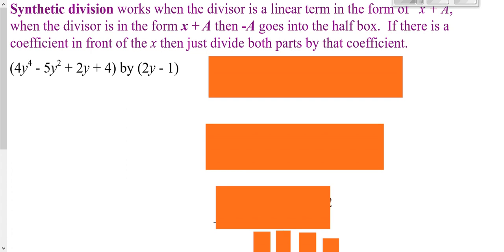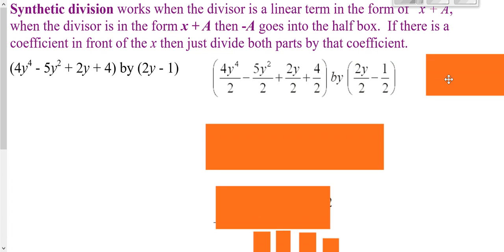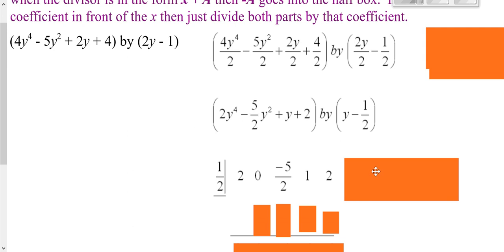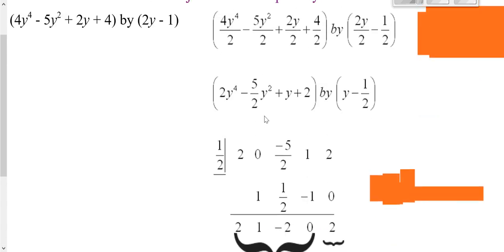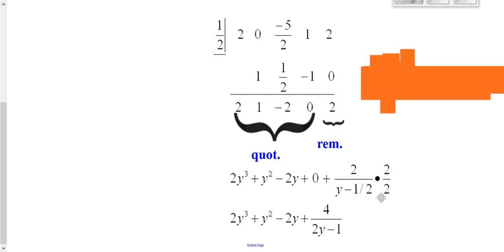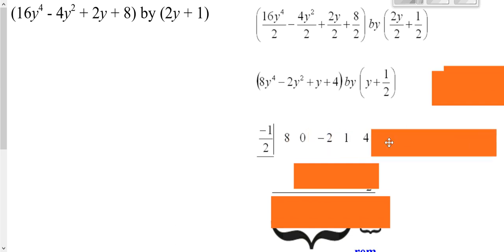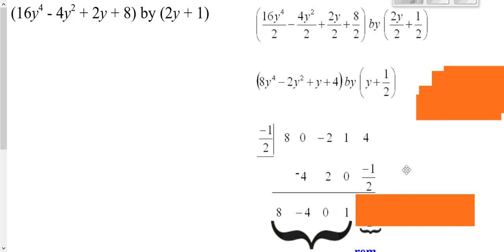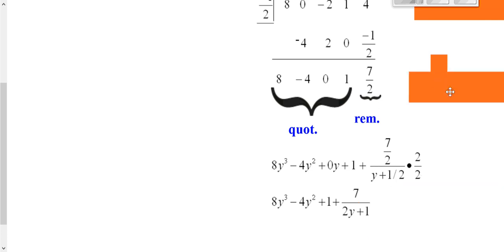Synthetic division with harder problems